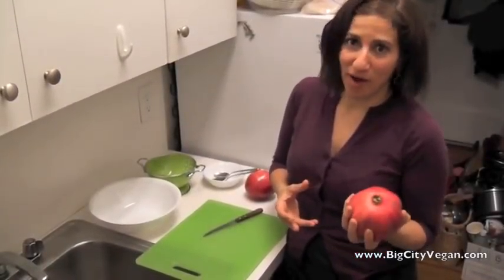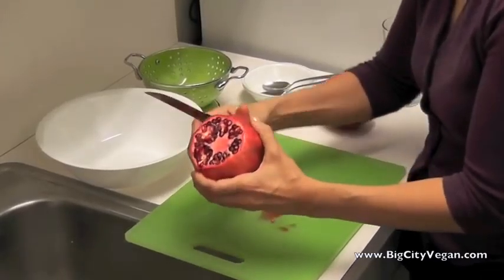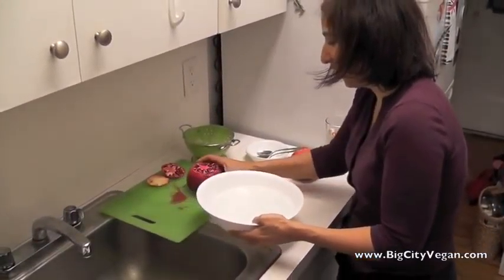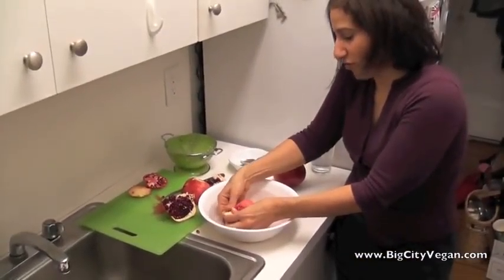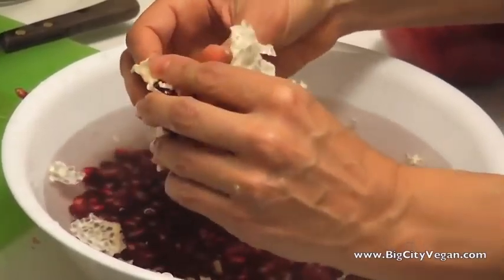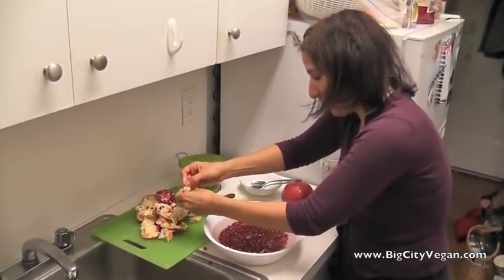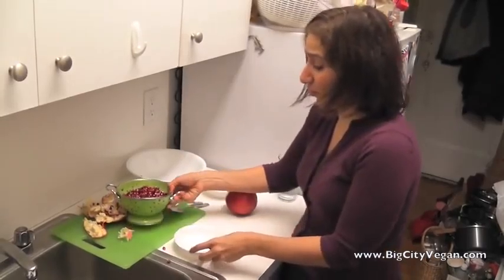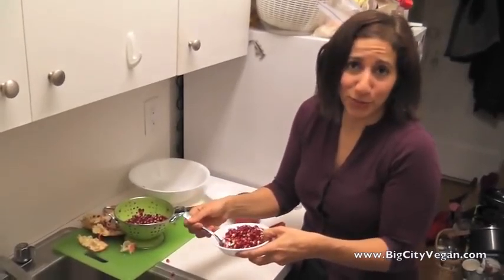Pomegranates Rock! Best Way to Eat a Pomegranate No Mess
Here is a fast and easy way to open and extract the fruit seeds from a pomegranate without making a mess and getting pomegranate juice all over the place.